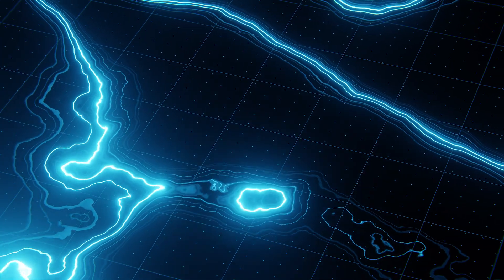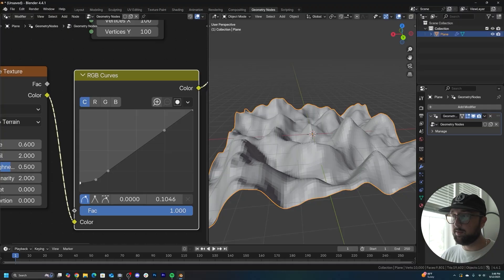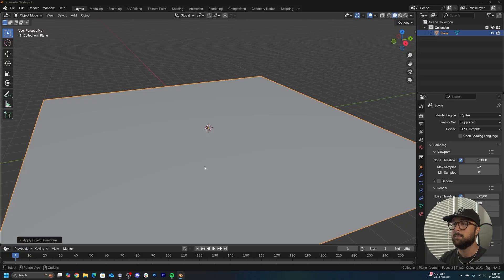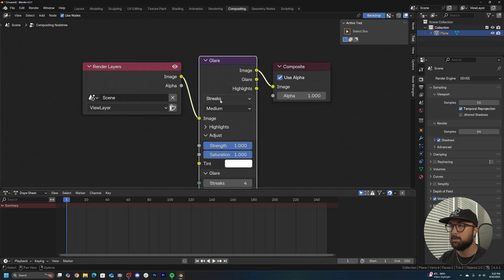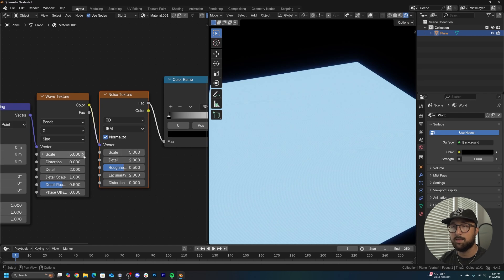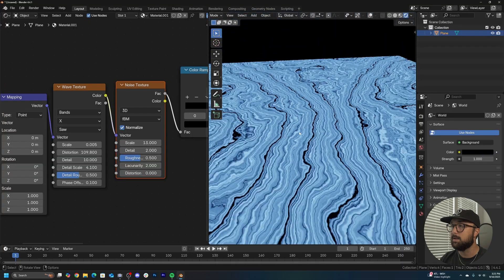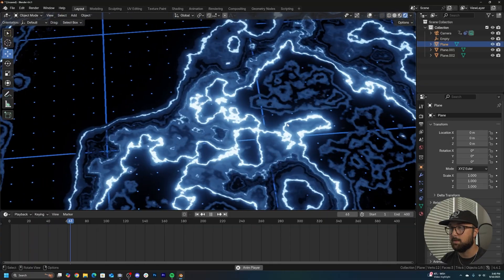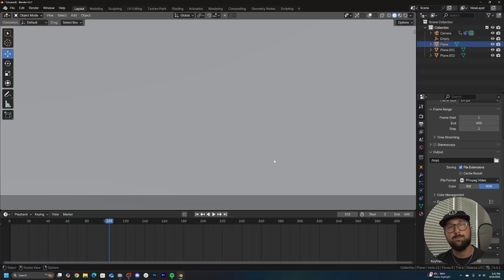Shading Makes Powerful Animations (Blender Tutorial)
In this blender tutorial we will be making a beautiful animation made entirely in the shader editor. This tutorial will show you how to create a highly detailed pattern, that with small subtle movements can make a beautiful motion graphics animation. ￼